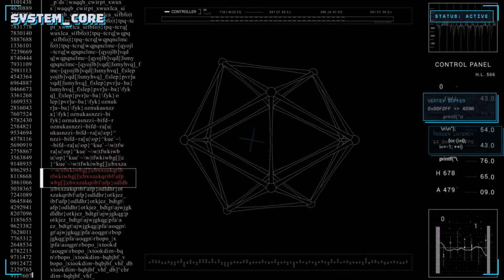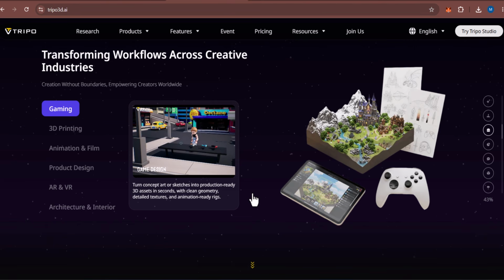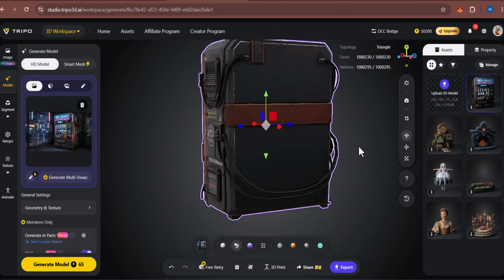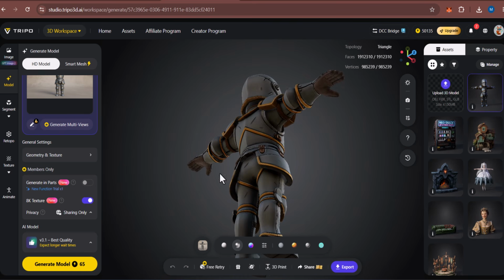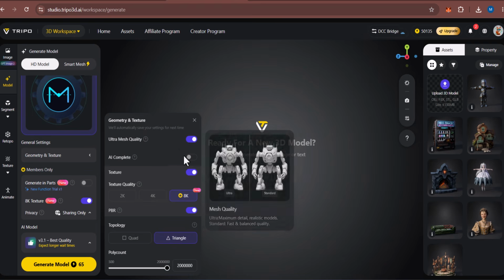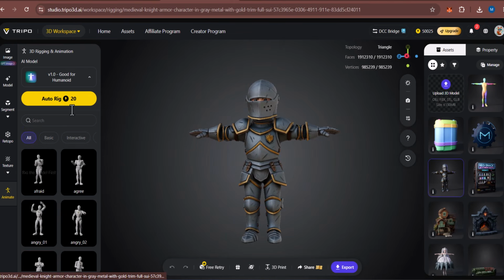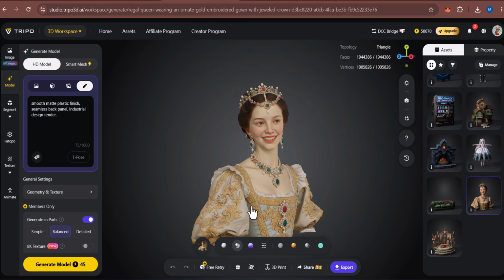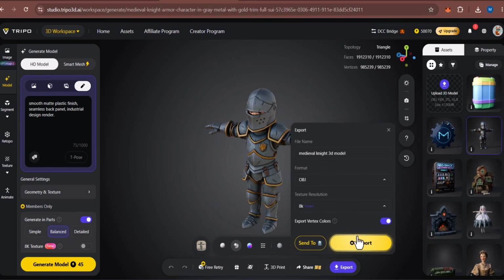Review: Generate AI Models from Text & Images | Full Workflow Guide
🚀 Create models faster with AI! In this video, I explore and demonstrate how text prompts and reference images can be used to generate  assets for creative projects.

👇Check the link below to sign up for Tripo to get 500 bonus credits!

 In this walkthrough, you'll see:
📝 AI Text-to-3D generation
🖼 Image-to-3D workflow
💡 Prompt writing tips for better results
🎨 Automatic texturing features
🦴 AI-assisted rigging tools
📦 Export options for popular 3D formats
🎮 Using generated assets in common 3D software and creative pipelines

 This video is intended for educational and informational purposes to demonstrate the platform's features and workflow. Features, supported formats, and availability may change over time, so be sure to check the official
 website for the latest updates.